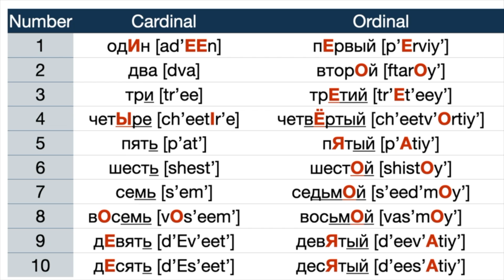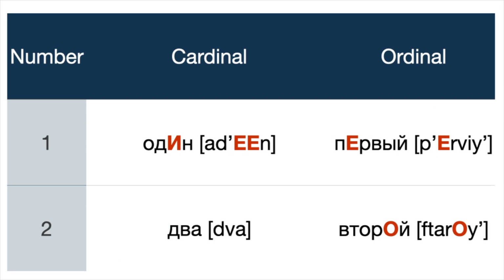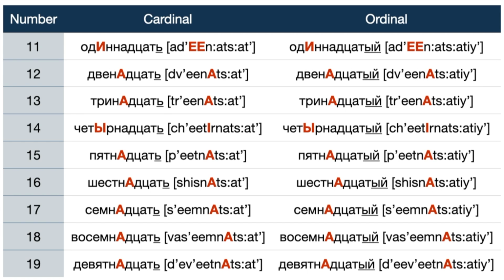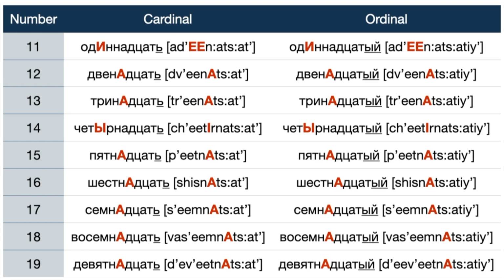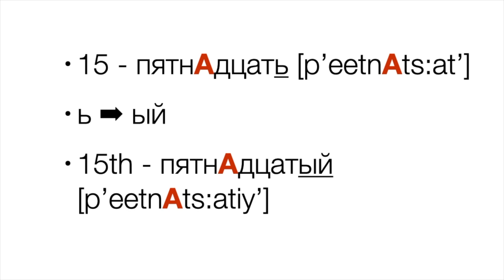Russian Language. Course for Beginners. The Ordinal Numbers. (from 1to 19)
In this lesson you will learn the ordinal numbers from 1 to 19.